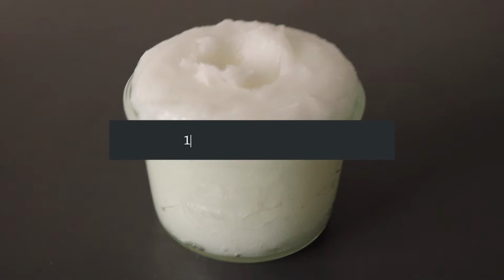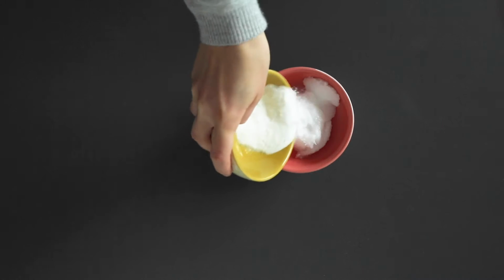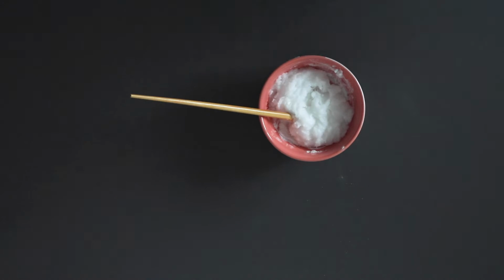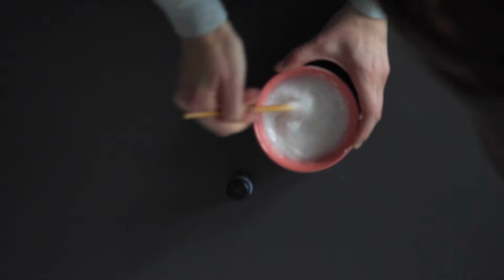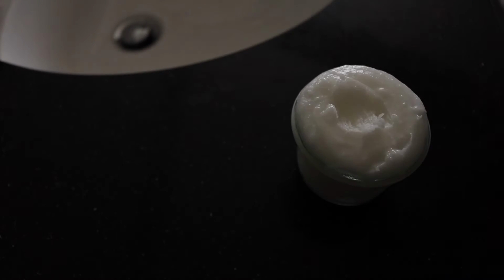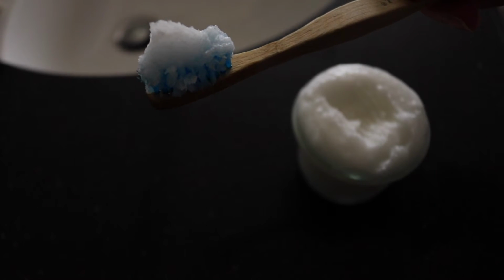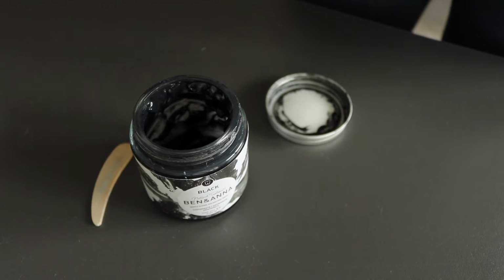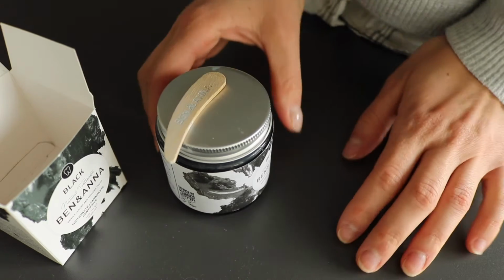3 Zero Waste Toothpastes: Which one is the best?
Have you ever wanted to try natural toothpaste but weren't sure which one? In this video, I will give you some insight and my experience with three of these, so you don't have to try each of them.